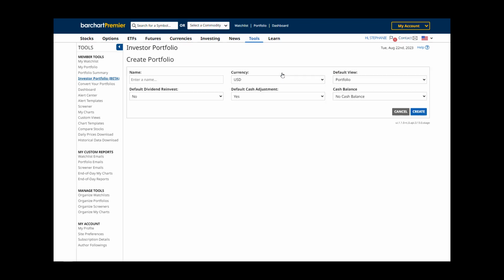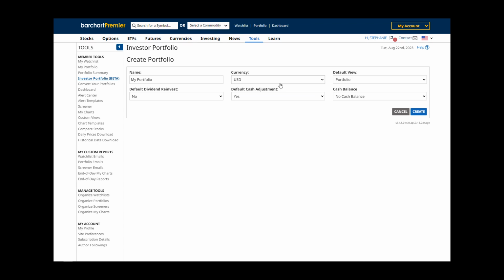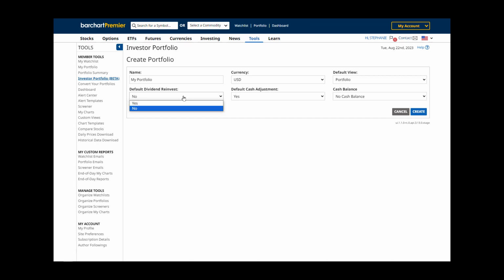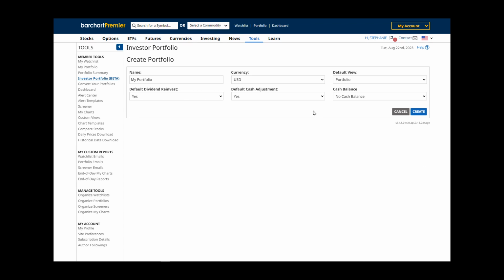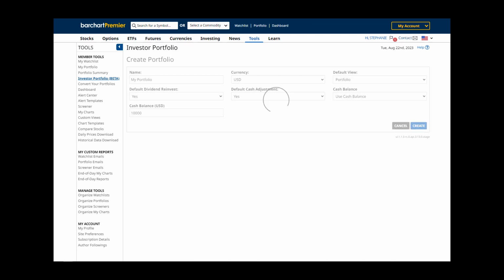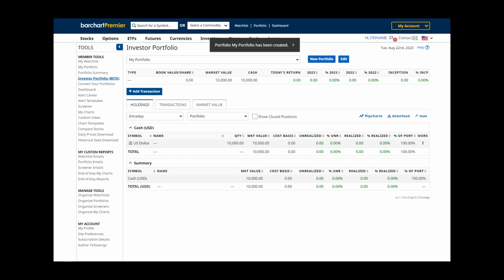How to Create an Investor Portfolio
This short tutorial explains how to create an Investor Portfolio

The new Barchart Investor Portfolio was designed with professional features for monitoring and analyzing your investments.

- Transactions for an asset are grouped into a single position.
- The portfolio automatically adds all corporate actions (dividends and splits).
- Allows for dividends to be automatically reinvested.
- The Market Value chart shows portfolio valuation over time..
- Portfolios can be valued in USD, CAD, EUR, GBP, or AUD